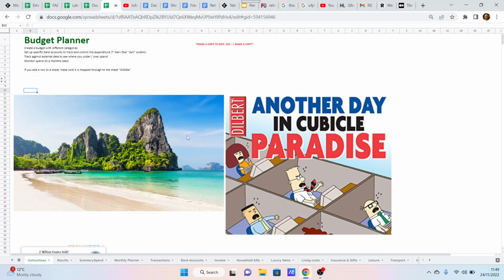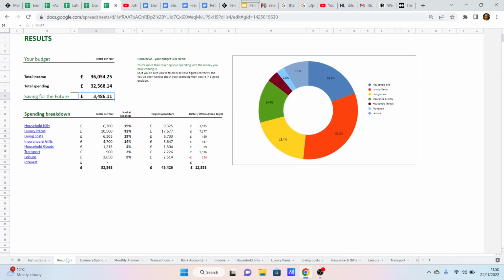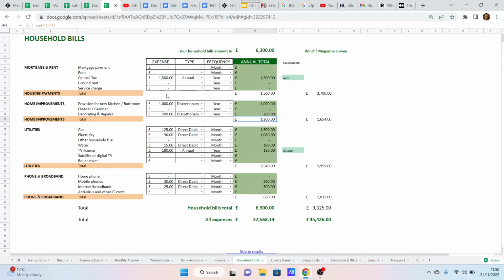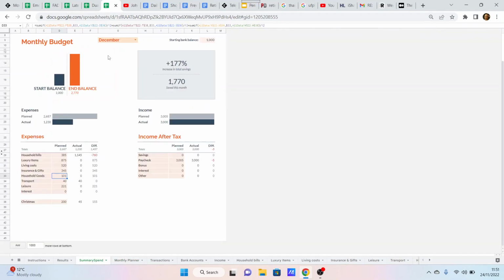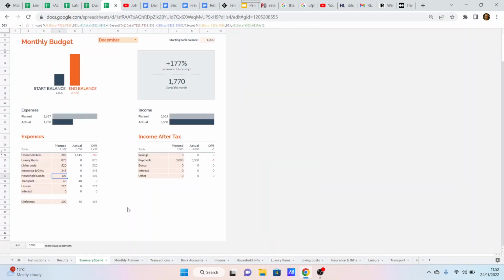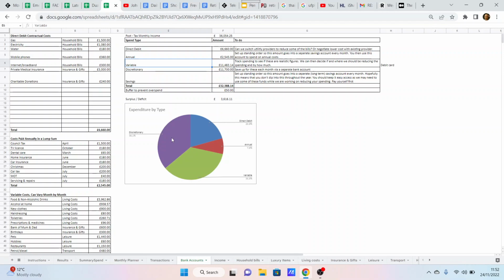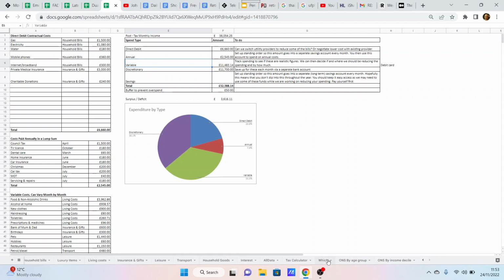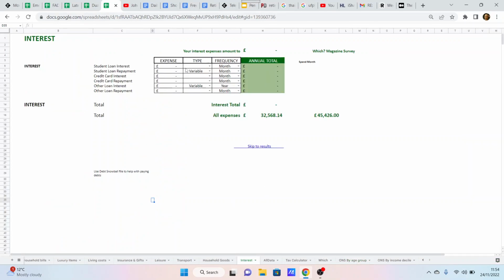FREE Budget Google Sheet | Link in Description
Use make a copy from the file menu to start creating your own budget

If you want to spend time travelling to the world's best beaches rather than commuting to a Dillbert cubicle then you need to take control of your finances with a budget.

In this video I will explain how this free budgeting spreadsheet works so you can use it to manage costs down and move towards becoming financially independent.

The main difference with this budgeting spreadsheet is that it benchmarks against a survey of pensioners expenditure conducted by Which? Magazine. This makes it easier to see areas where you are over-spending so you can free up cash to buy the things that truly make you happy. Tracking your spend is ok but knowledge of where you are overspending relative to your peers is very powerful.

Bank Accounts - If there is still a crisp left in the packet, I'm going to eat it. If there is still money left in my bank account I might as well carry on spending. This system gives you the discipline to stop spending once your budget is reached.

By segregating your money you get much more control over spending. You are able to afford to replace items when they break and you can save for retirement.